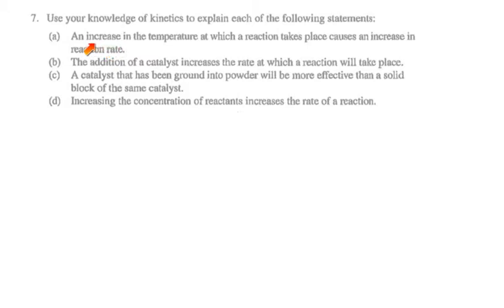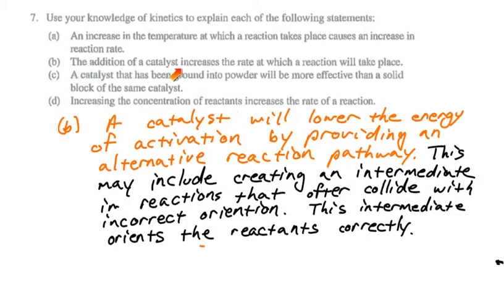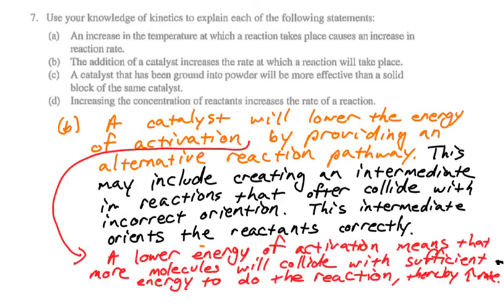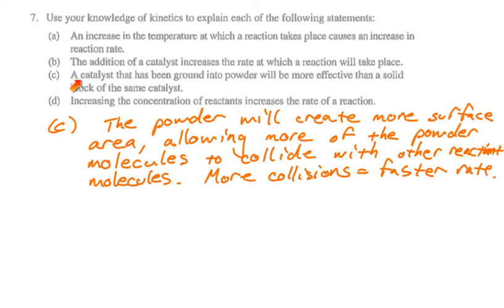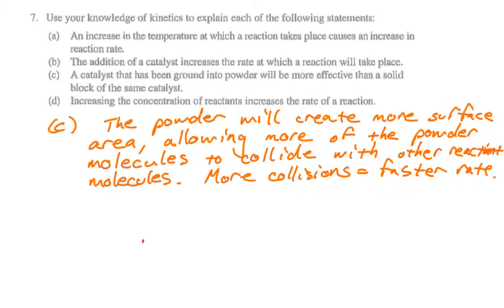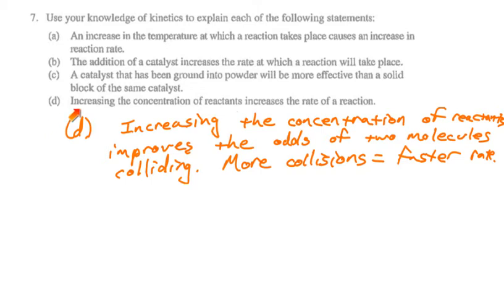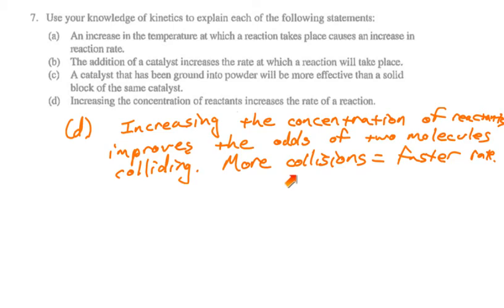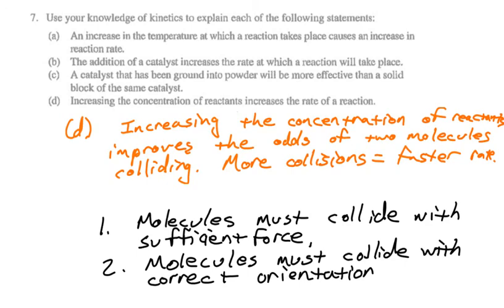EOY Kinetics Review FR #7 all parts